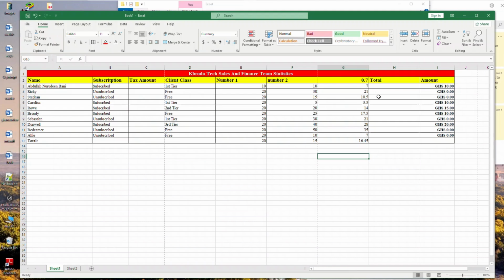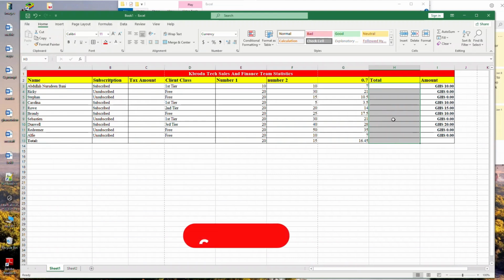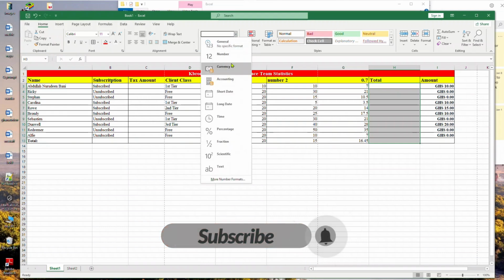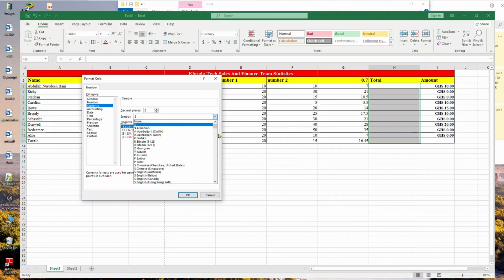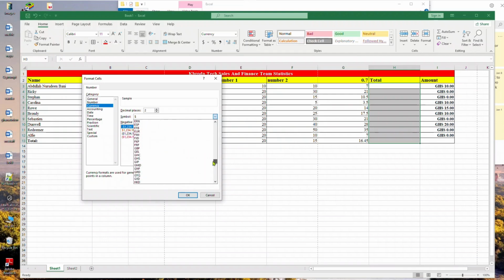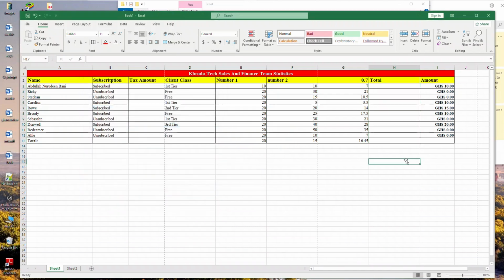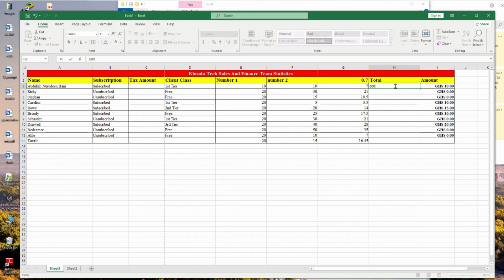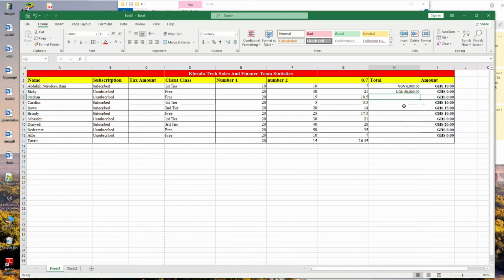How to Type the Nigerian Naira Sign (₦) in Excel - Formatting, Shortcuts & Symbols!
Need to add the Nigerian Naira symbol (₦) to your Excel spreadsheets for invoices, budgets, or financial reports? This step-by-step tutorial shows you multiple ways to insert and format the ₦ sign in Microsoft Excel on Windows, Mac, and online – including custom formatting, keyboard shortcuts, and symbol tools!

📊 In This Video, You’ll Learn:
✅ Keyboard Shortcuts (Alt code for Windows, Unicode for Mac)
✅ Custom Cell Formatting (Apply ₦ to numbers automatically)
✅ Insert Symbol Tool (Excel’s built-in symbol menu)
✅ AutoCorrect Setup (Type "NGN" to convert to ₦ instantly)
✅ Mobile & Online Excel Tips (Phone/tablet workarounds)

💡 Perfect For: Accountants, students, business owners, freelancers, and anyone working with financial data in Nigeria!